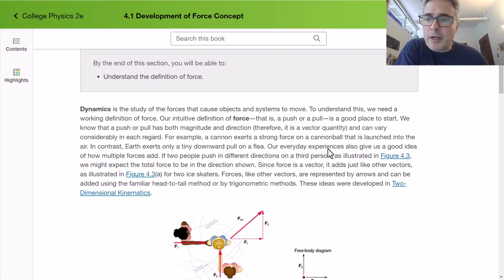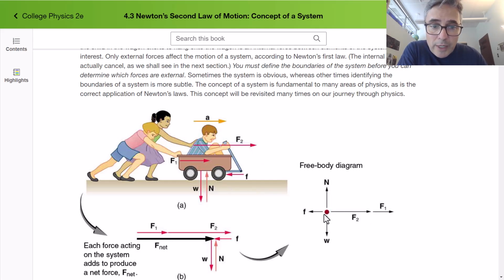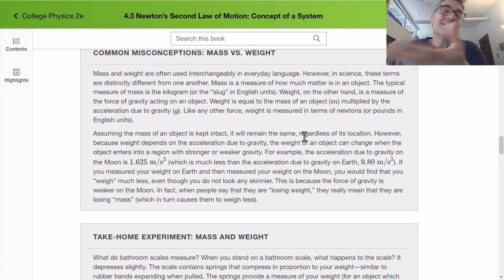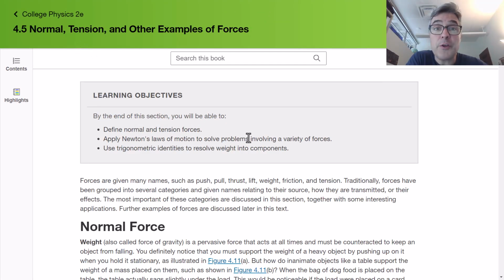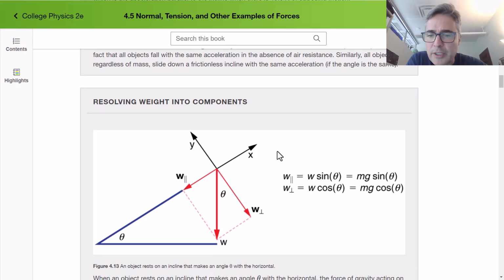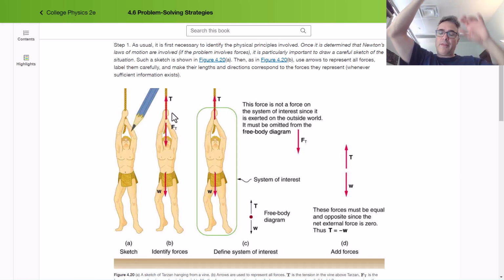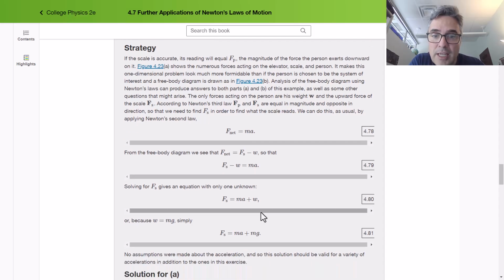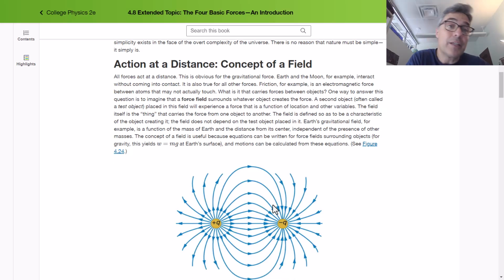Chapter 4 Reading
In this video I go over the reading: Chapter 4 Dynamics: Force and Newton's Laws of Motion, College Physics 2e by OpenStax.  This video is a part of the materials for PHY131 Fall 2024 that I have posted